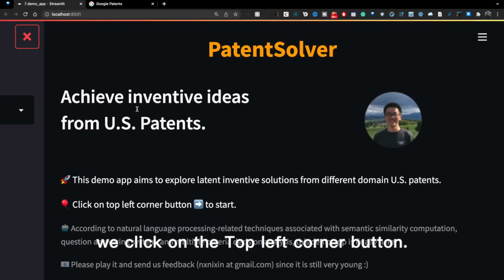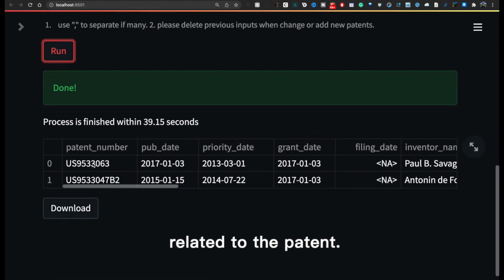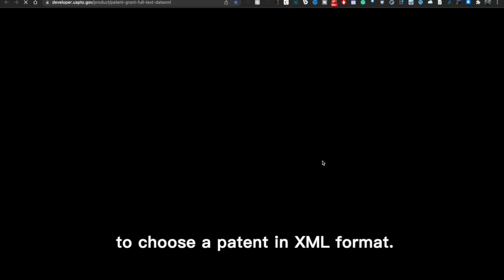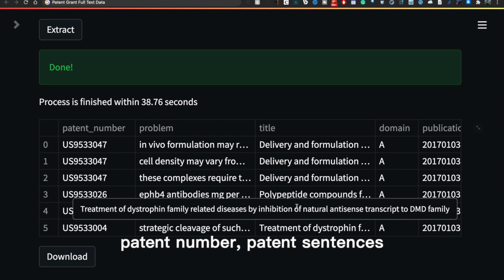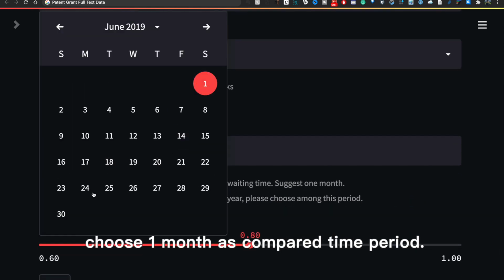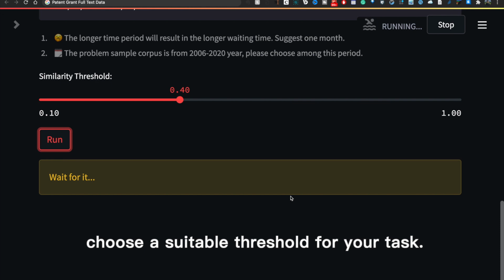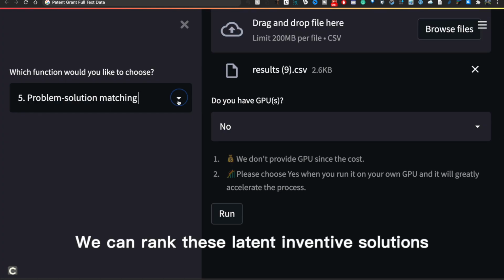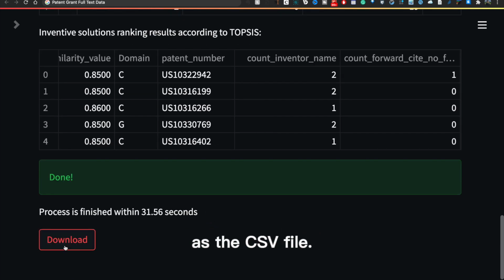A demo app called PatentSolver is used to provide engineers inventive ideas from patents.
I create a demo app named PatentSolver. It aims to provide users inventive ideas for their target problems from a huge number of published patents.

我开发的这款demo应用，旨在为用户从大量已经发布的专利中提供创造性的想法从而更好的解决他们面对的问题。